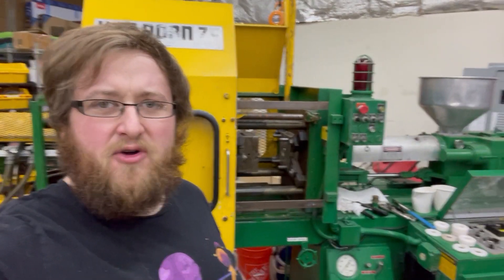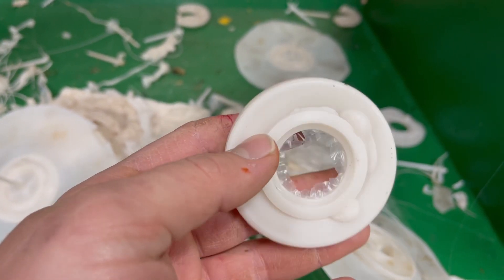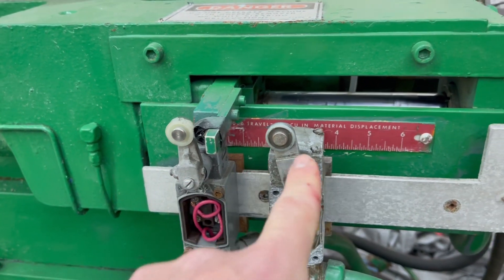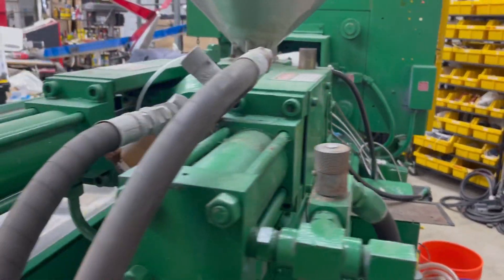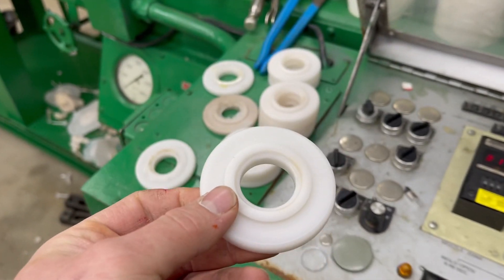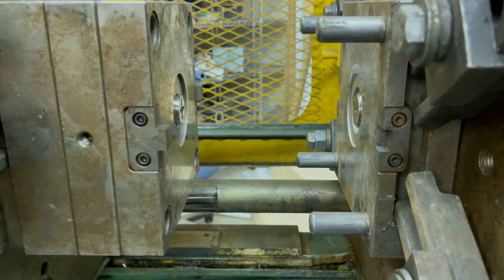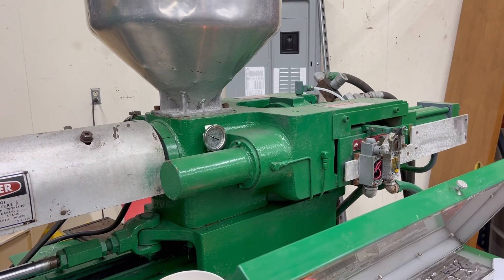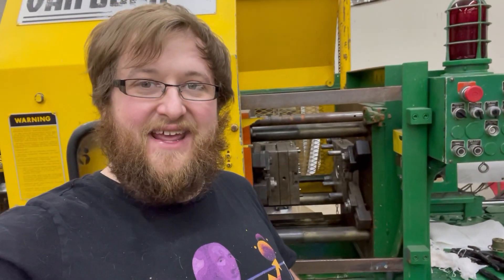Learning How to Use the Injection Molding Machine- Basic Settings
Today we got the injection molding machine making awesome parts! Super excited to get this going.